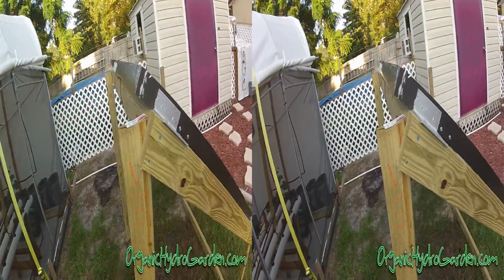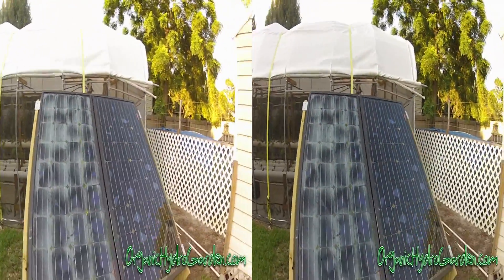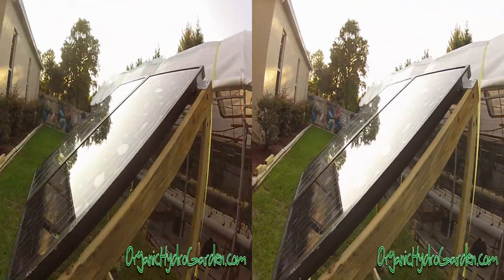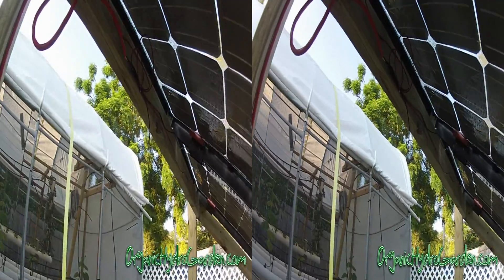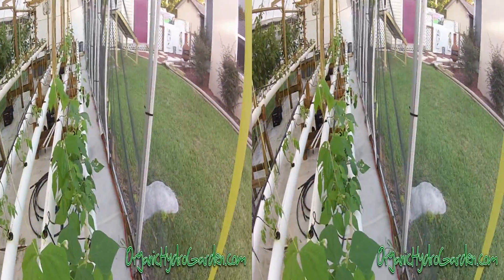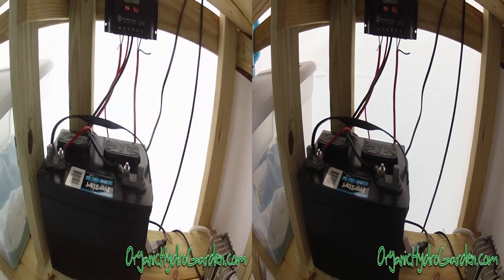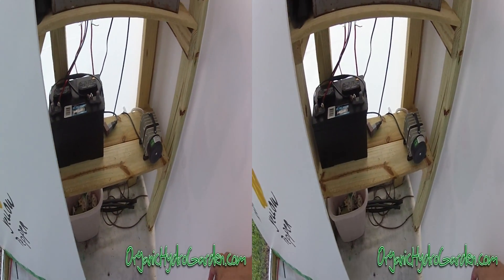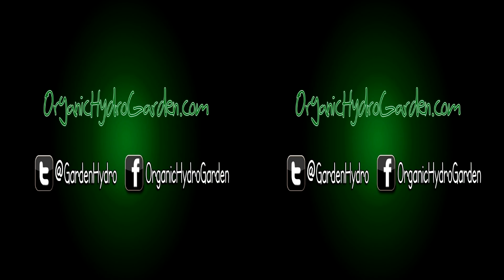SOLAR POWER/OrganicHydroGarden Show/Solar Power greenhouse (3D)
Our DIY Solar Powered Green House. Bought the solar panels off of ebay and soldered them ourselves. It currently runs or green house fans and timers. Filmed with go pro hero 2 3d